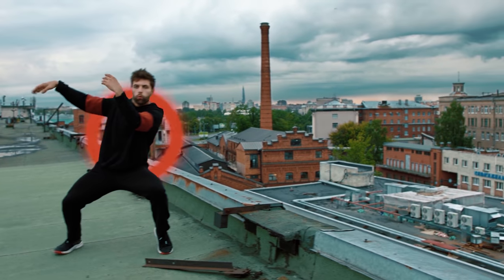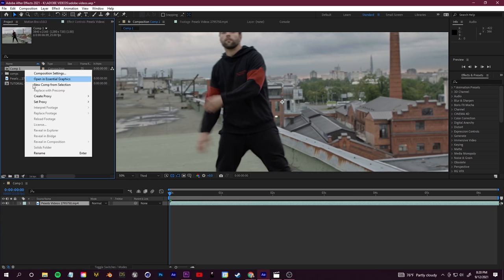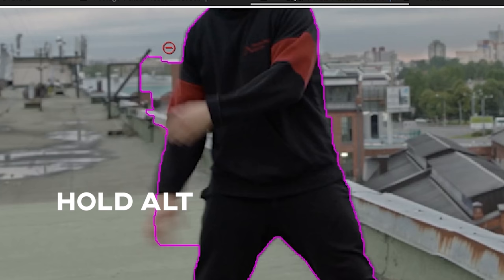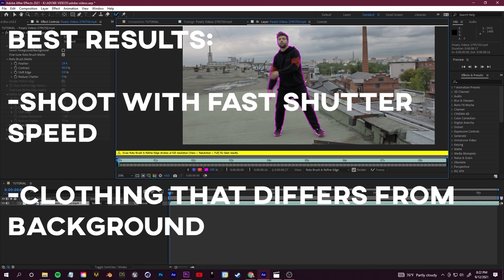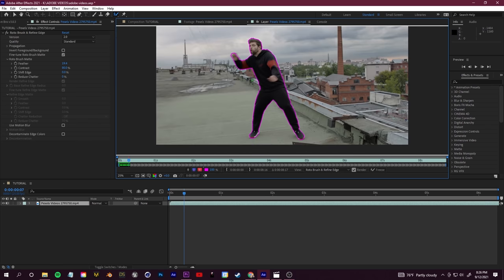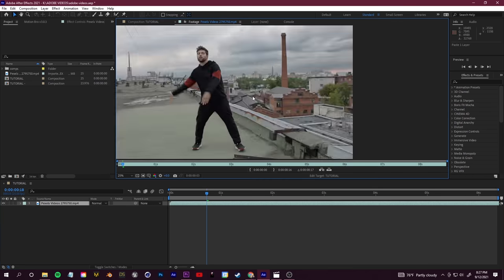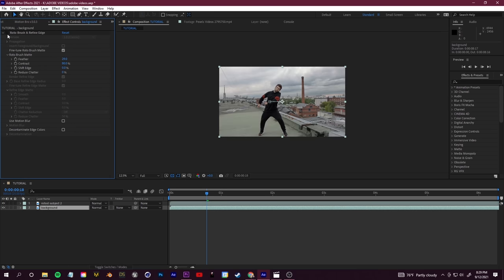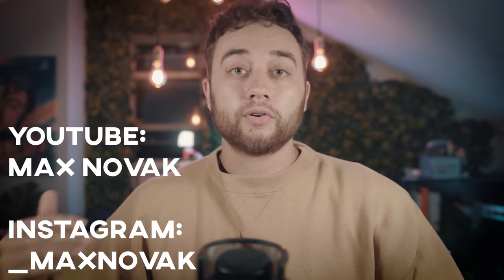How to Rotoscope Your Video In After Effects | Tutorial for Motion Graphics | Adobe Video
Want to learn how to rotoscope your video and take control of your video layers? Join Max Novak for an Adobe After Effects Tutorial as he shows us how to control every aspect of your video from the foreground to the background.  You'll take your motion graphics & video editing to the next level with this episode of Learn From the Pros!

00:00 Intro
01:00 Creating a new composition
02:10 Using the Red Brush for Precision
04:50 Using Transparency